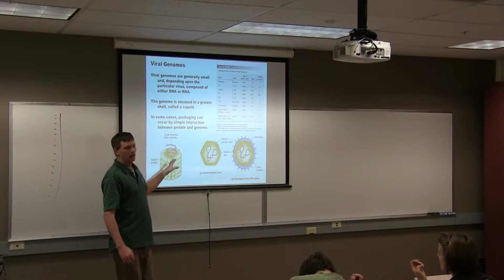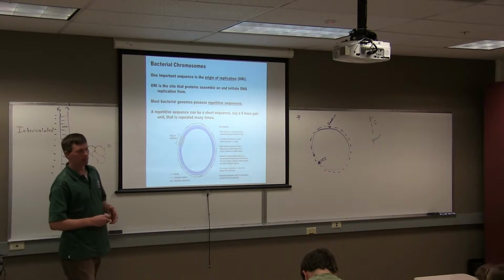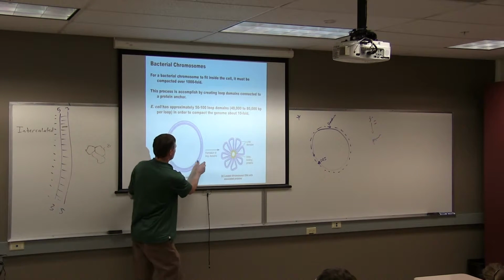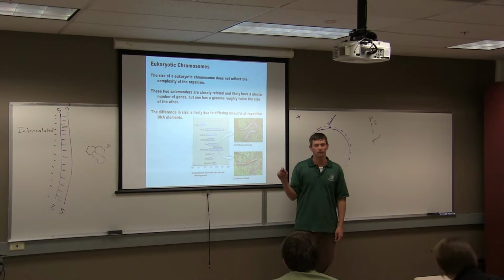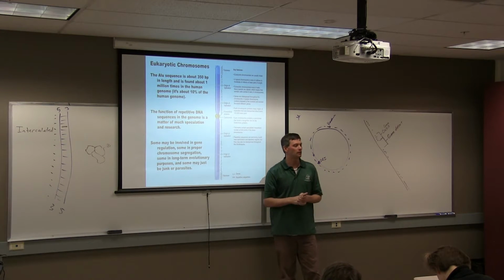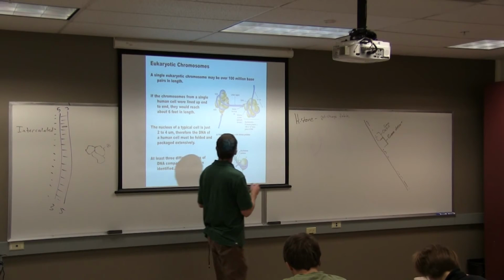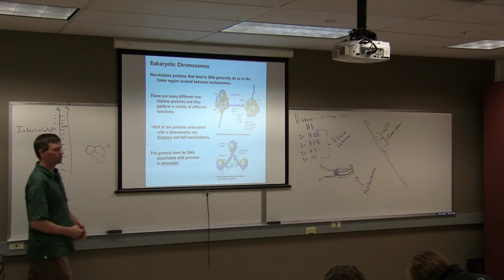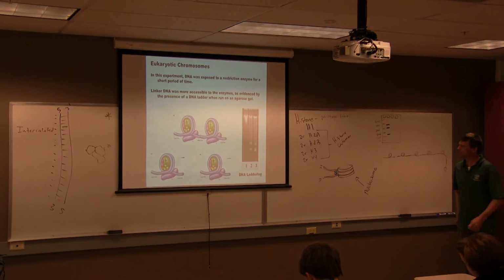Class 20- 3/17/14